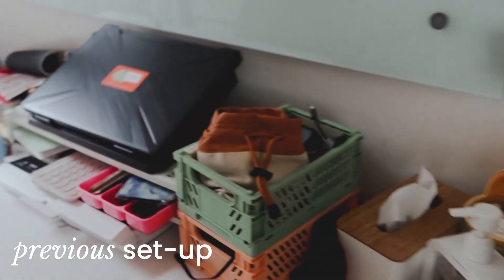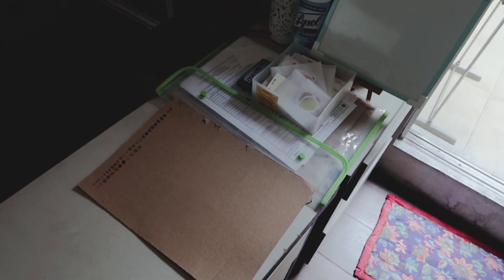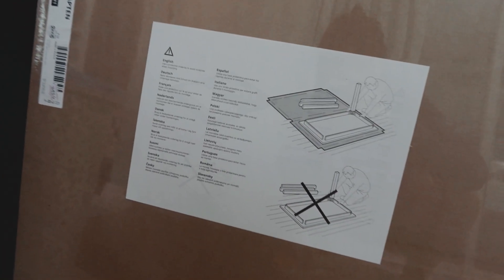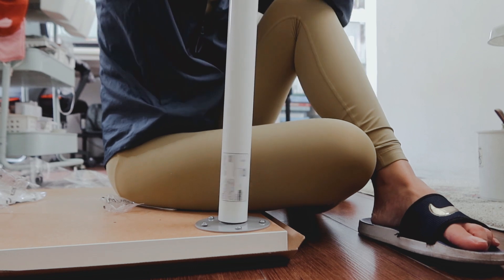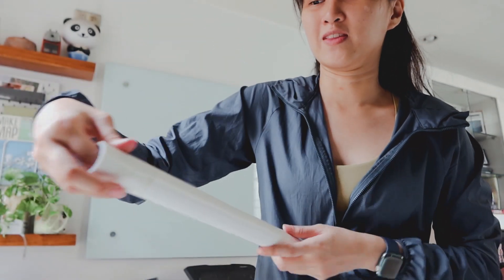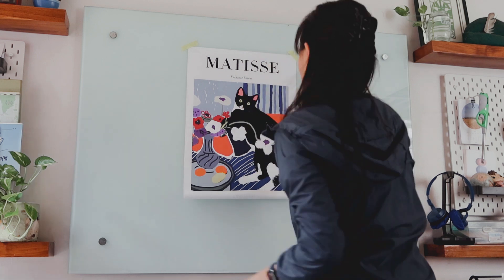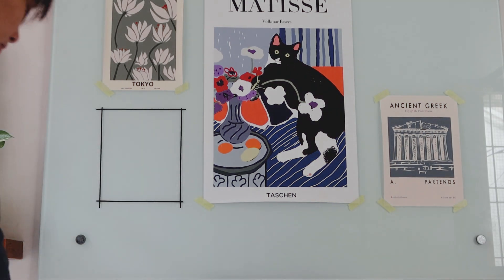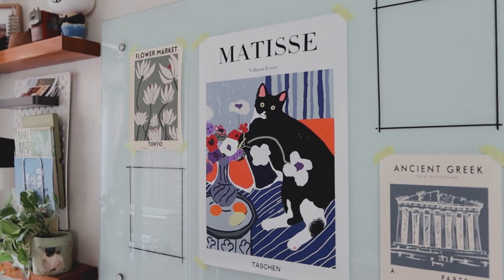✏️ Redecorating my home office & art studio ✸ 2022 wfh set-up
✧ my attempt to arrange my life before 2022 ends LOL enjoy this simple home office / art studio makeover!

✸ FIND ME
↘︎ IG art & musings: @hannaiscurious
↘︎ IG interior design: @habitatcurator

✦ ABOUT
Hello! I'm Hanna, an interior designer and artist based in Manila. I like to post my design & creative process here on Youtube while sharing a little bit of life and in-betweens too. We'll see how it goes! Let's be friends! :~)